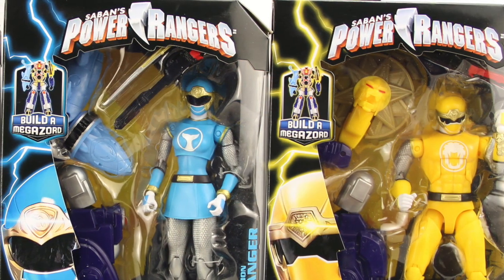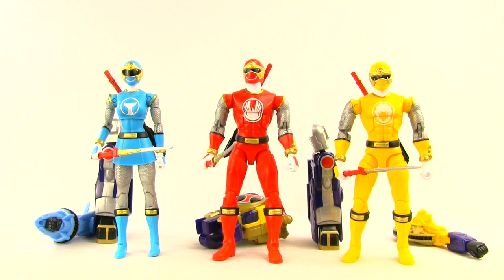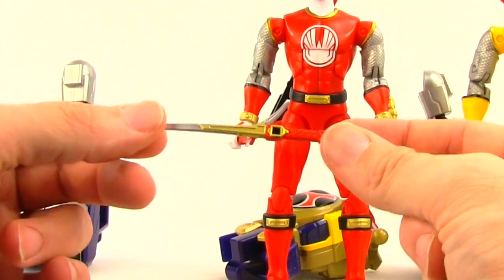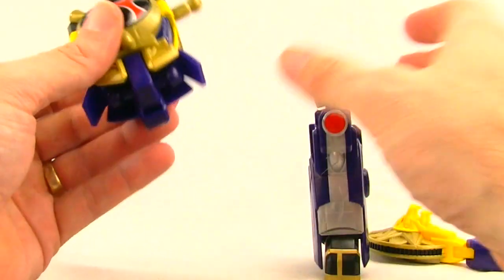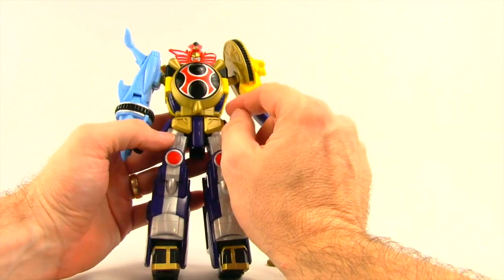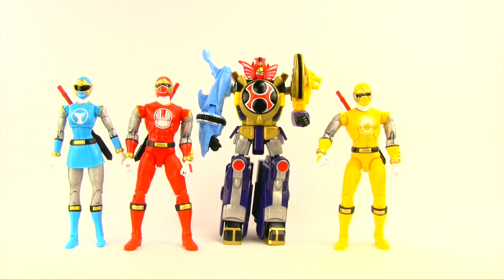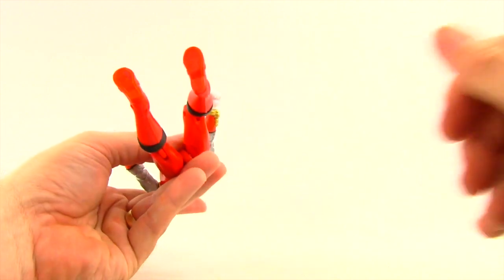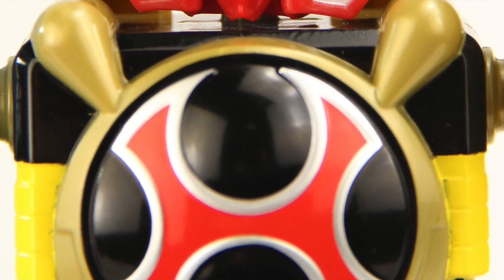Power Rangers 6" Legacy Collection Ninja Storm Figures Review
Send questions, artwork to be featured in a future episode of Pop Talk to:

Entertainment News International
Montgomery Village, MD 20886